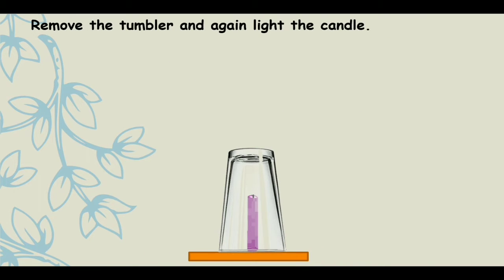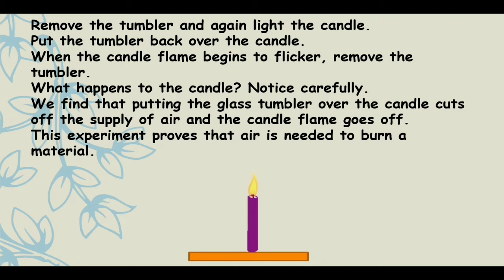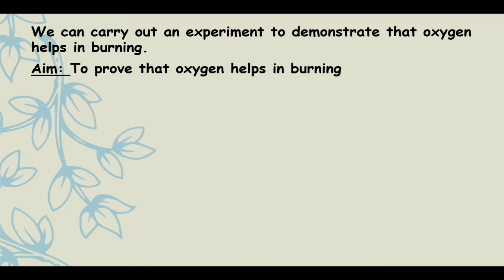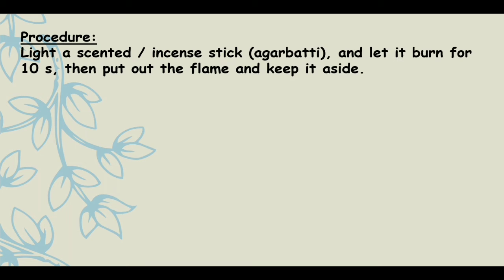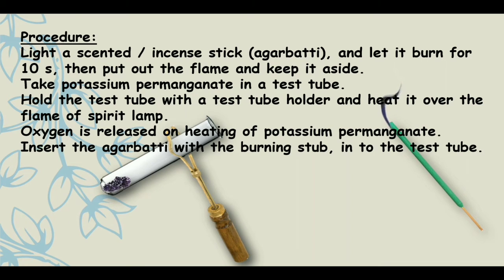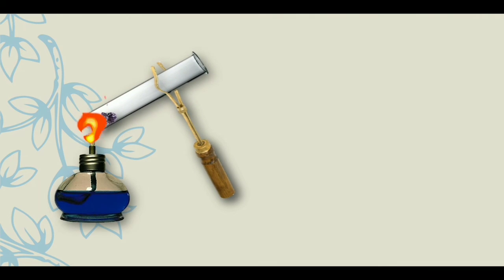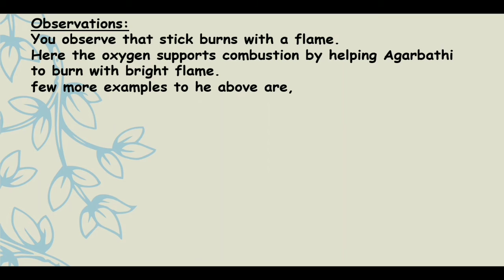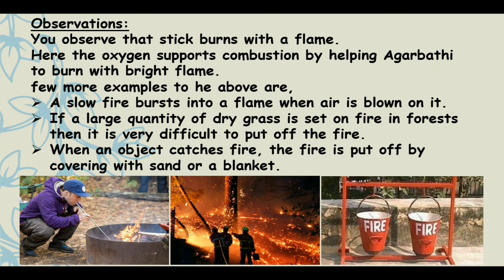Combustion Fuels Flame Needs for the combustion DAV SVVN #